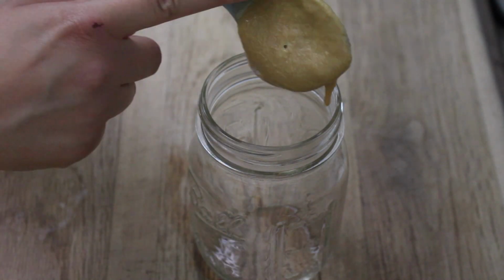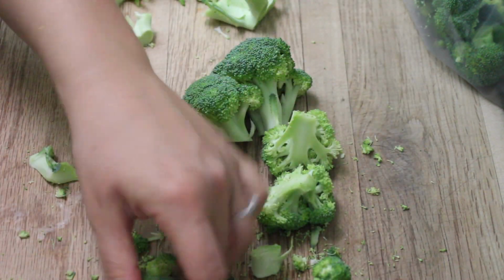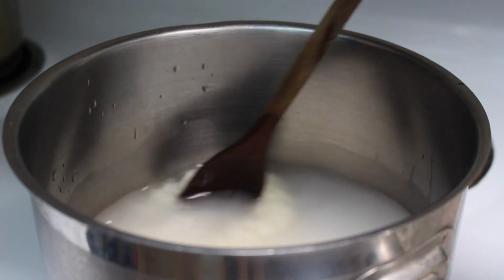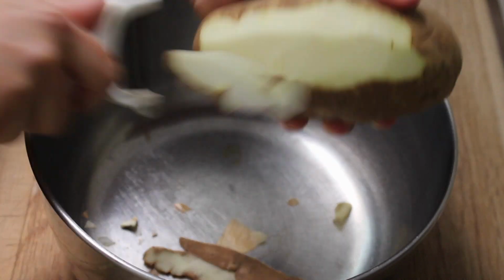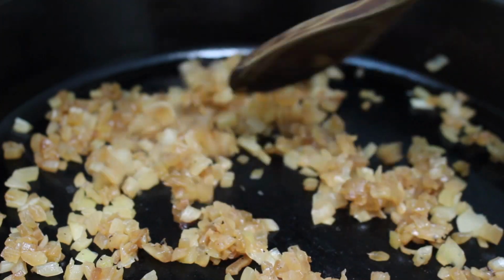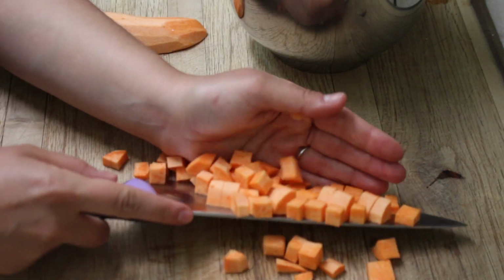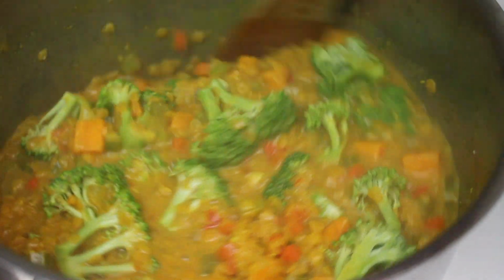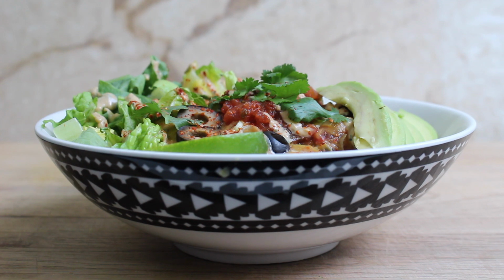How to Meal Prep for the Week (VEGAN, HEALTHY + EASY)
‣‣ OPEN ME ‣‣

Mac n cheese sauce:
2 cups diced potatoes
1 cup diced carrots
1/4 cup diced onion
2 cups nutritional yeast (save 1/2 cup for end)
1tbsp garlic powder
1/2 cup of water from the pot (used to boil veggies)
1/3 cup plant based milk
Juice from 1/2 a lemon
1/2 tsp paprika
1 tsp mustard
1/2 tsp sriracha
1 tbsp tomato paste
1/2 tsp each salt and pepper

Make the nacho cheese by adding sautéed onions, canned diced tomatoes and green chilis.

Creamy low fat chipotle sauce:
1 cup silken tofu
handful of cilantro
1-2 TBS chipotle in adobo
1 clove of garlic
lime juice to taste

Curry lentil Dahl:
1 sweet potato, diced
1 large carrot, diced
2 stalks of celery, diced
1 medium onion
5 cloves of garlic, minced
1 1/2 quarts of vegetable stock, or more if needed
1 TBS harissa paste
2 tsp ground coriander
1 tsp ground cumin
2 TBS curry powder
salt and pepper to taste
1 cup red lentils
1 can of coconut milk
broccoli florets

ABOUT ME »

Welcome to More Salt Please! The vegan cooking channel where I teach you how to make some of my favorite foods. I love showing people how easy and tasty living a vegan life can be. Expect to fall head over heels in love with healthy eating when you become part of my YouTube tribe. I share recipes, kitchen tips, interviews, vlogs and collaborations with some pretty amazing people.